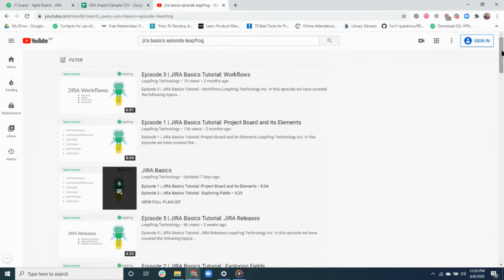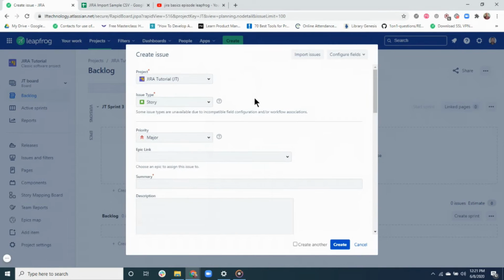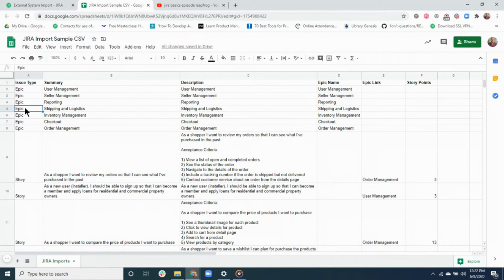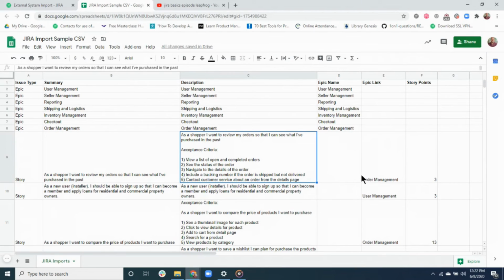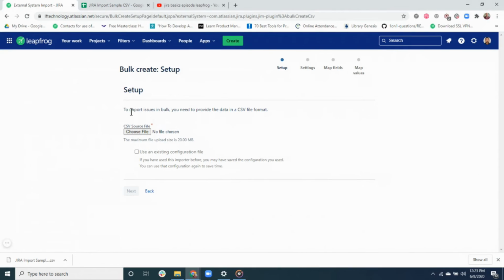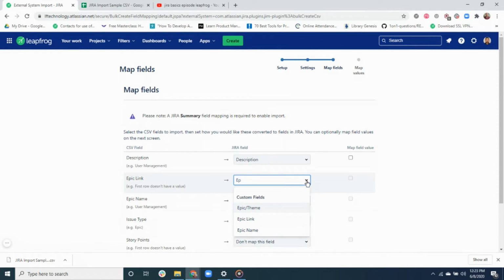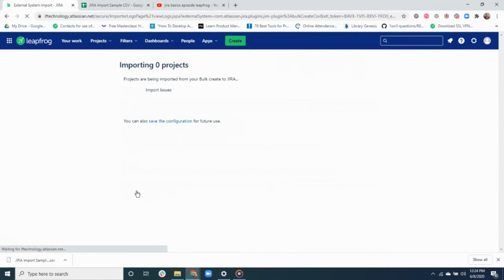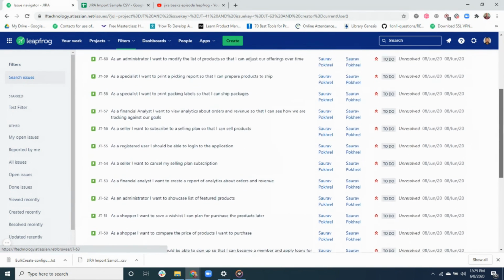Episode 7 | JIRA Basics Tutorial: Import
Leapfrog Technology Inc.

In this episode we have covered the following topics:

JIRA Import:

1) Why to use JIRA import
2) Using csv to import in JIRA
3) Fields mapping
4) Backlog after JIRA import

🎵 Track Info:

Title: Morning Station by Tokyo Music Walker